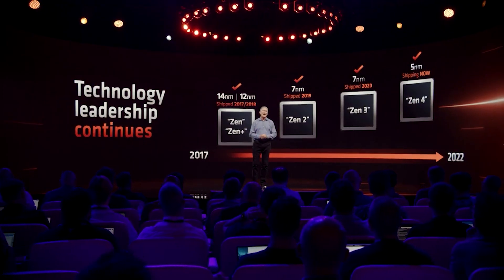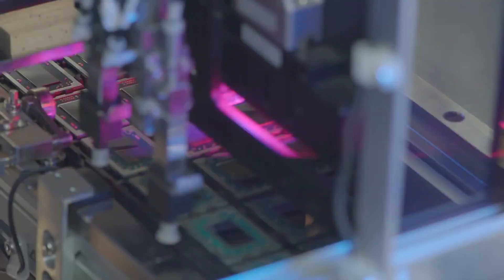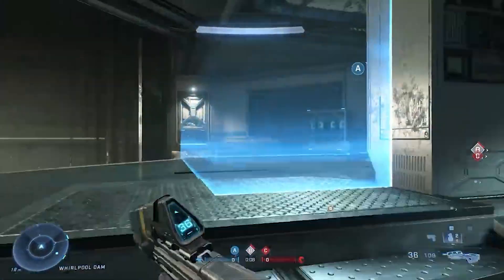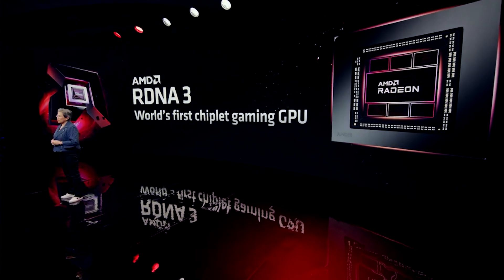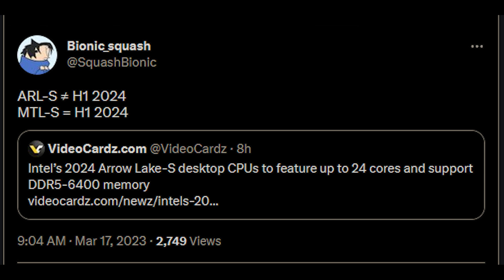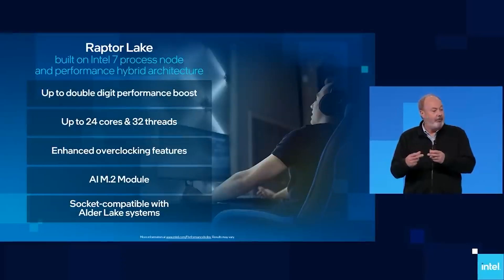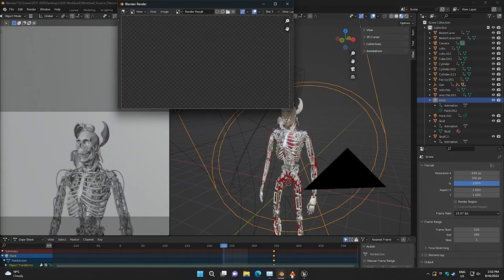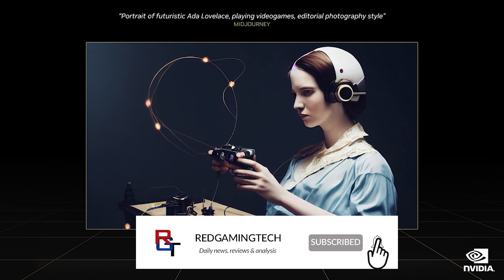Zen 5 CORE COUNT Revealed! HUGE Intel Roadmap UPDATE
A HUGE leak for AMD Zen 5 today, as Ryzen 8000 and Zen 5 Bergamo have had their core count REVEALED. We examine the leaked Zen 5 core counts, and discuss again the leaks we have for Ryzen 8000's hardware specs and architecture improvements for desktop gaming and of course the server CPU Zen 5 Bergamo AKA EPYC Bergamo. So just how does this new core count leak lineup with previous specifications? And will Intel be able to remain competitive against Ryzen 8000 processors with Arrow Lake / Meteor Lake CPUs?

Speaking of, we also have HUGE leaks for Intel's roadmap, with updates on Arrow Lake and Meteor Lake, with the latter still rumoured to be CANCELLED for desktop. But just who will win out of AMD vs Intel in the specs, price and gaming performance war? Will Intel be able to fend AMD off once again?

0:00 Start
0:01 Today's topics
0:57 Zen 5 update
5:00 Arrow Lake update
6:58 Meteor Lake update